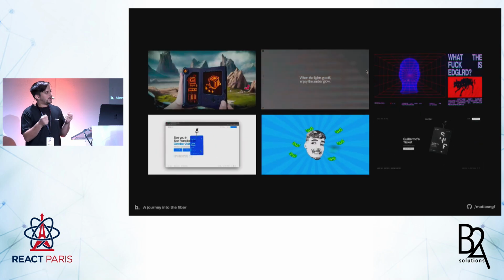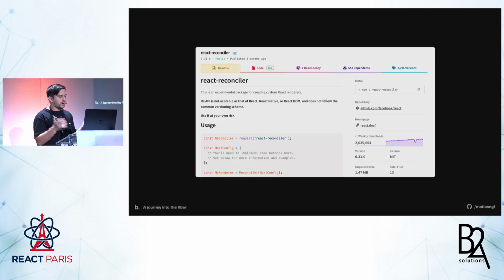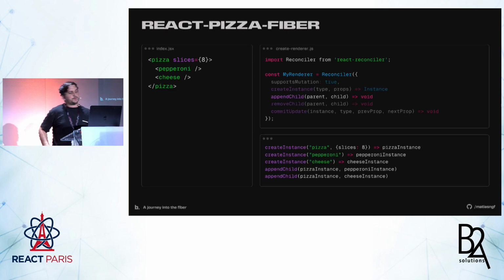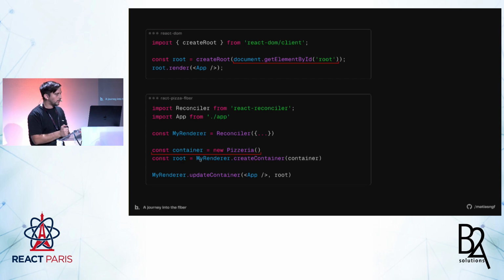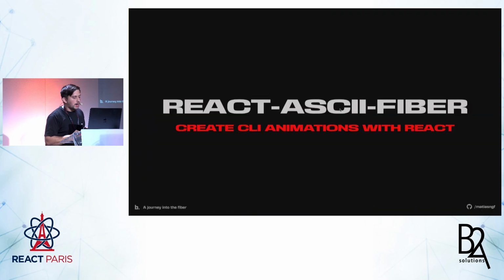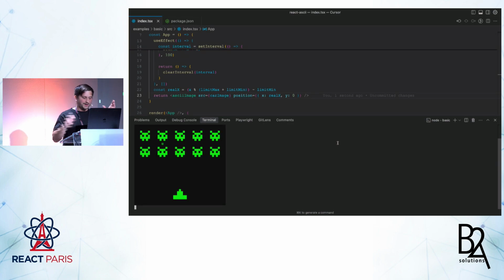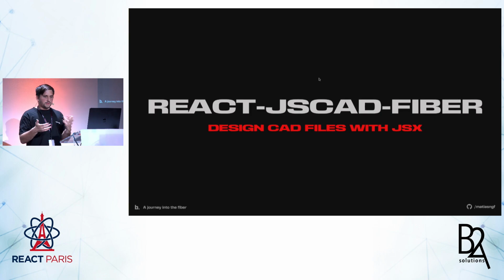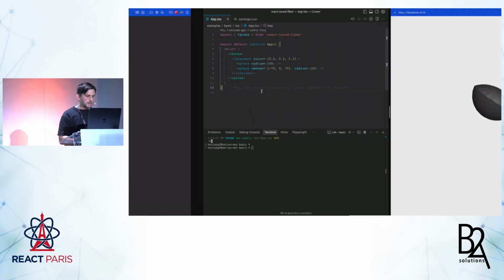A journey into the fiber - Matias Nahuel Gonzalez Fernandez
My idea es to have a relaxed, fun talk showcasing some experiments I've been doing lately.

I have beein playing with fiber, in order to learn how to create a custom implementaion. I have the intention to create "random" react implementatios. For example:

Other implementations I have in progres:

- "react-midi-fiber": to play music using react

- "react-voice-fiver": output voice using react

I want to come up with more absurd implementations like "react-led-fiver", to control LED strips usnig react. "react-fiber-fiber", to create fiber renderers using react syntax.

Why:

I love experimenting. I found it interesting to learn by doing non-work-related experiments from creating raymarching renderers to building esoteric programming languages.

One of my latest experiments was creating a 3D game on the CLI. I used react-ink behind the scenes to render into the CLI, you can find a detailed description of it here:

When doing it, I was super curious about react fiber, and how could it be possible to create one by myself., that's why I started, react-jimp-fiber, so I could compose simple images and render them as ascii into the terminal.